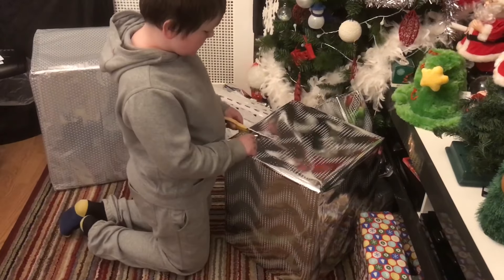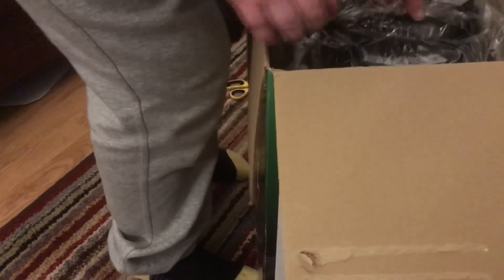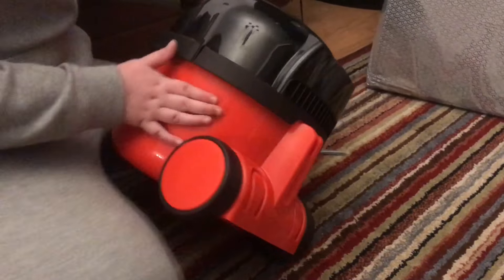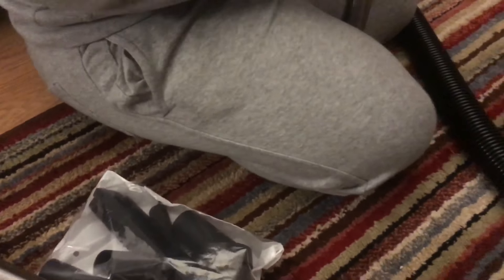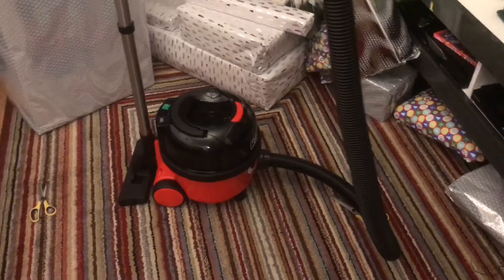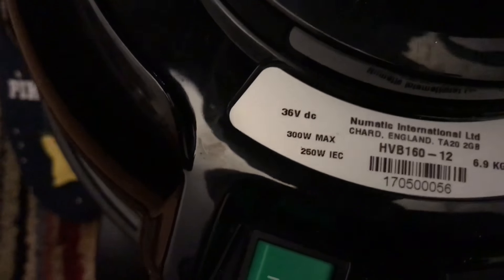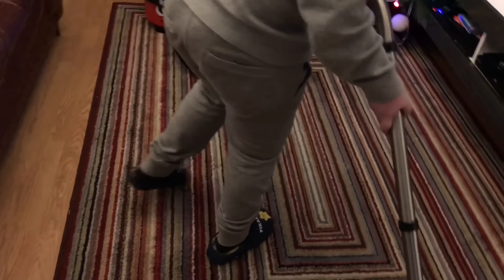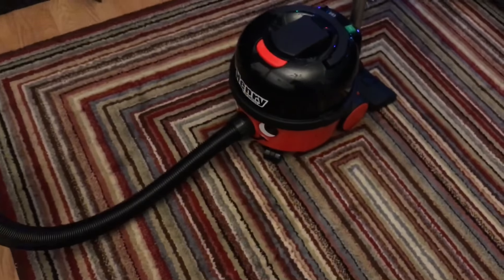2017 Numatic Henry cordless (HVB160-12) Christmas Unboxing PT 1 and First look